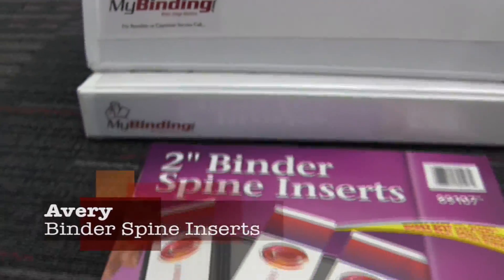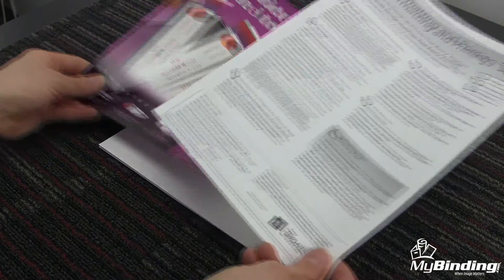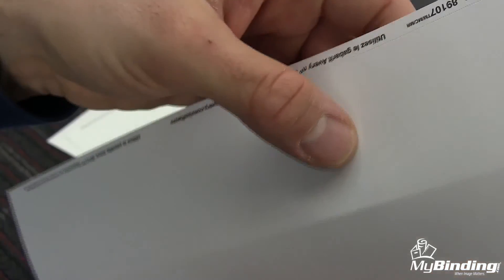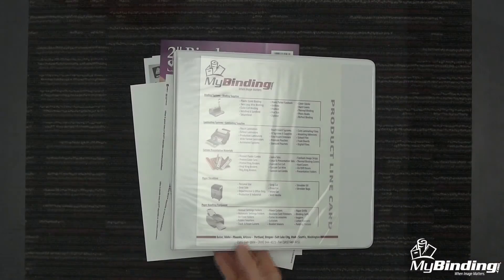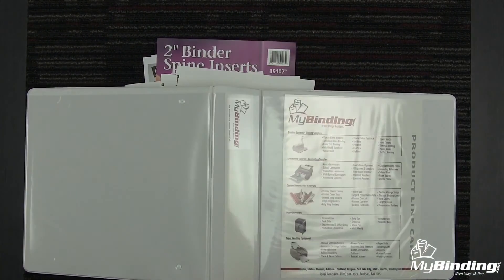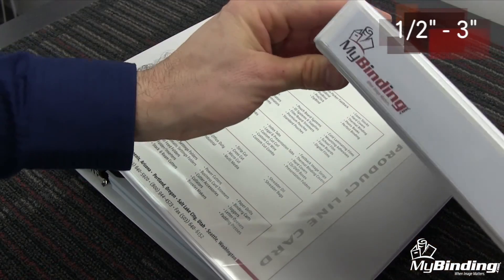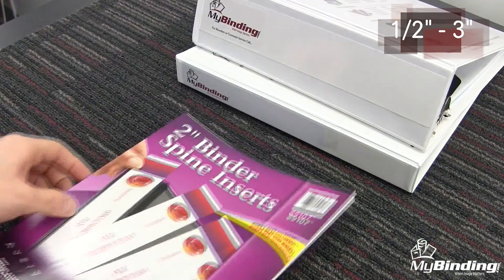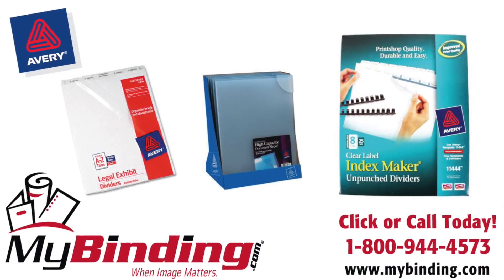Avery Binder Spine Inserts Demo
Now you can label binder spines for meetings, clients, personal reference, or any of a host of other uses.